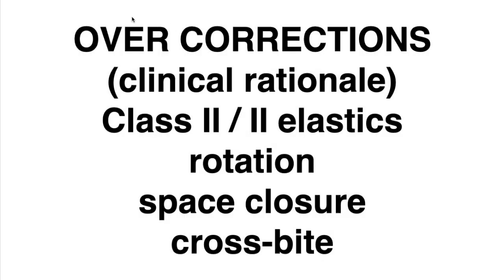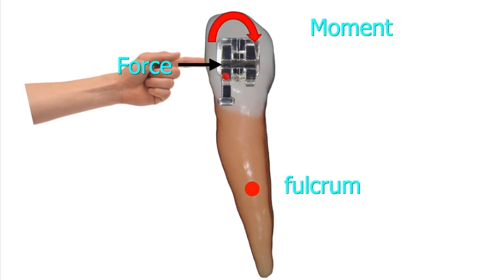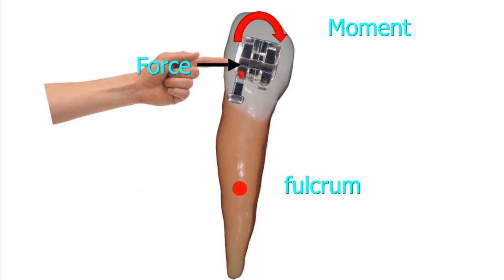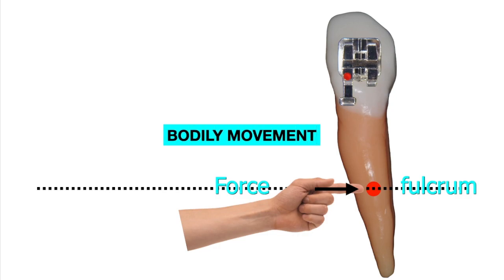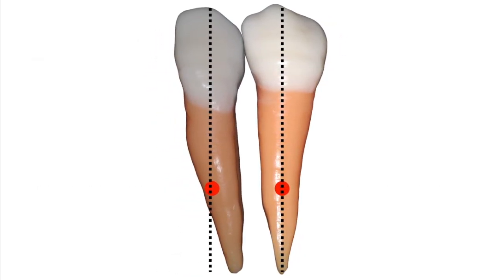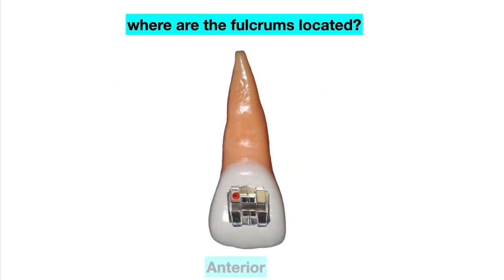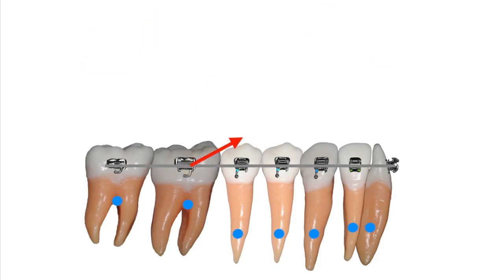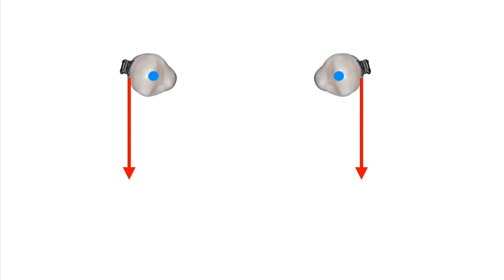basic biomechanics class 2 and class 3 elastics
This is a short video about very basic but fundamental biomechanical principles... interesting for colleagues in the pursuit of a consistent career in Orthodontics.